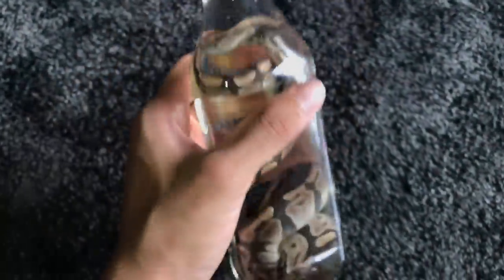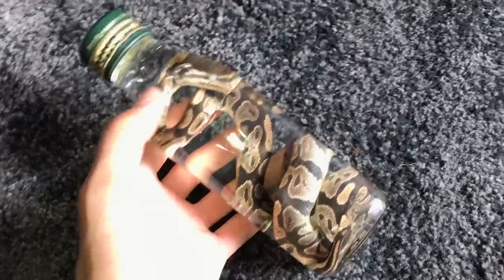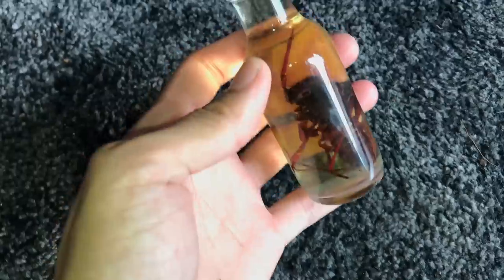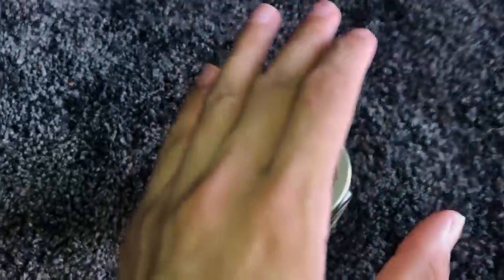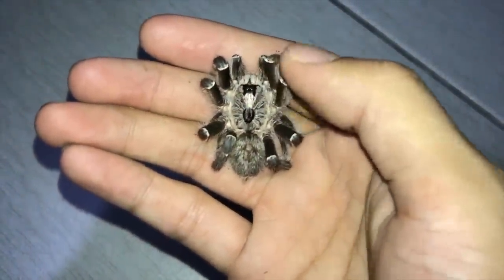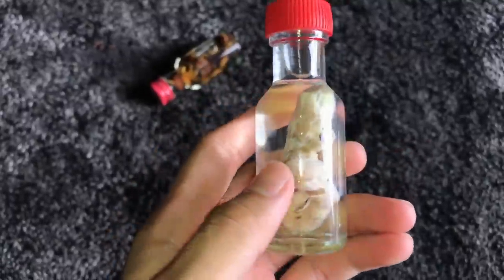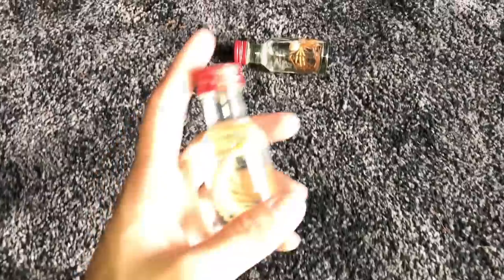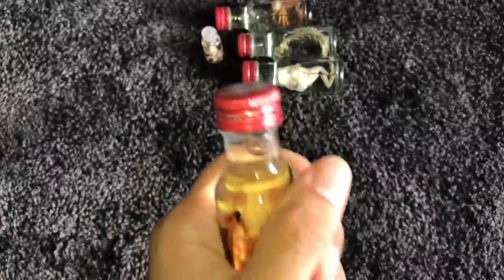MEET my DEAD ANIMALS.. (No disrespect) ~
Wet specimens.. some find it fascinating, some find it disturbing.
I personally find them fascinating. This video is not meant to offend anyone in any way. This is something I do for teaching purposes, as many people who see these specimens get very curious, which in return allows me to explain to them about the animal’s background as well as the preservation process. I also do this for remembrance, such as my first ever Ball Python. If I hadn’t preserved it, it would have been long gone and I would never see it ever again.

Silent Partner - How it Began

Nathan Fleck.